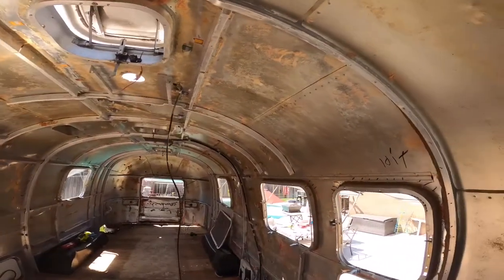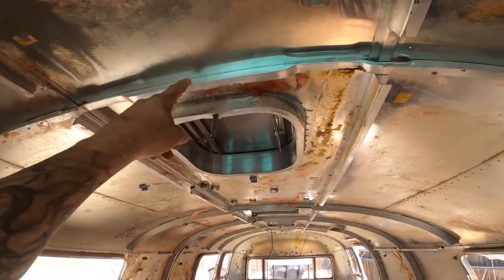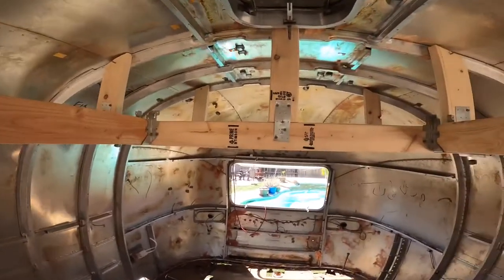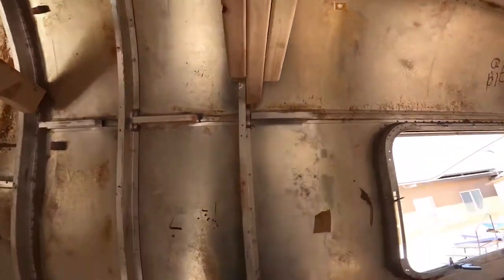Leveling Airstream Trailer and Separation Structure Build (Shell Removal from Frame Part 2/4)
This video will show leveling the airstream trailer off of the ground and building the internal lifting structure to separate a airstream shell from the frame.

Tool List:
* Power Drill
* 3/8 hex drive bit
* Phillips screw #2 head
* circular saw
* 2-sawhorse
* jack
* 4- jack stands
* 1/4” drill bit (pilot holes)

Parts list:
* 10-2x4x8 studs
* 2-2x4x10 studs
* 12- tie straps
* 4 wood stud ties
* exterior screws
* self tapping lag screws